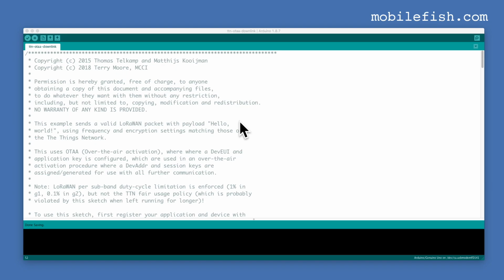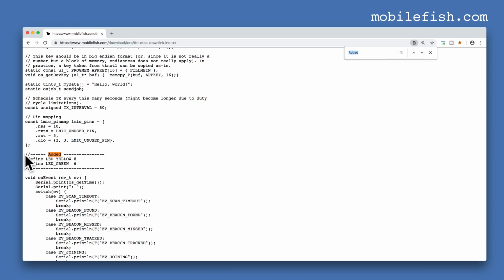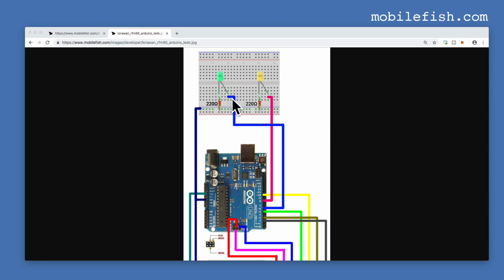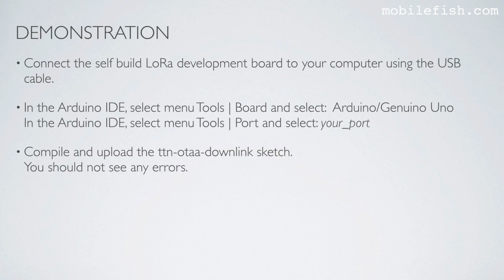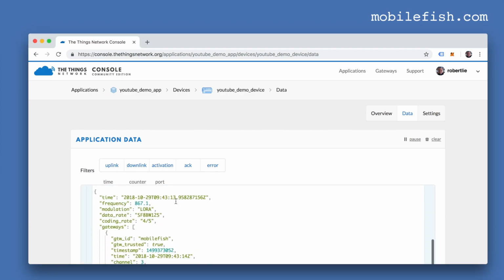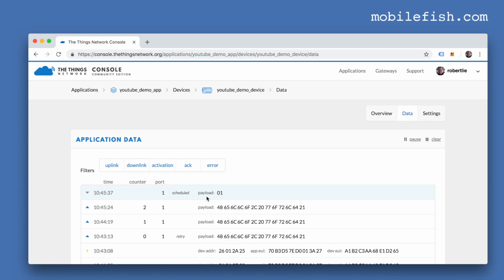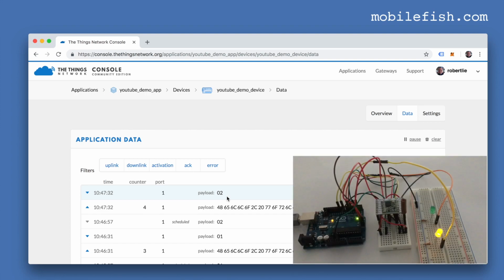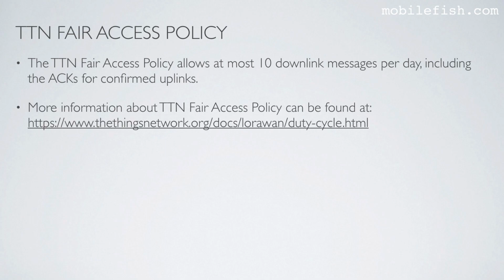LoRa/LoRaWAN tutorial 25: Downlink Demonstration With The Things Network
If you like this video and want to support me, go this page for my donation Paypal or crypto addresses:

This is part 25 of the LoRa/LoRaWAN tutorial.

In this video series different topics will be explained which will help you to understand LoRa/LoRaWAN.
It is recommended to watch each video sequentially as I may refer to certain LoRa/LoRaWAN topics explained earlier.

In this tutorial I will demonstrate how downlink messages are send from The Things Network to my self build LoRa development board using the MCCI Arduino LMIC library.

I assume you have watched Tutorial 22.
In that video I created the ttn-otaa-mydemo sketch and demonstrated the OTAA activation method.
For security reasons, in the TTN console, the registered device “youtube_demo_device” the DevEUI and AppKey are modified.
To keep these videos as short as possible, in this Tutorial I already have re-saved the ttn-otaa-mydemo sketch and called it ttn-otaa-downlink and changed the DevEUI and AppKey accordingly.
Make sure a LoRa gateway is in your area and your LoRa end device can send messages to that gateway.

Open the Arduino IDE and modify the ttn-otaa-downlink sketch.
Add the codes marked:
// Added
Code

Please note this sketch still transmits the message "Hello, world!” every 60 seconds.

To detect the received downlink messages, two leds, green and yellow, including 220Ω resistors are connected to the Arduino Uno.

Connect the self build LoRa development board to your computer using the USB cable.

In the Arduino IDE, select menu Tools | Board and select:  Arduino/Genuino Uno
In the Arduino IDE, select menu Tools | Port and select: your_port

Compile and upload the ttn-otaa-downlink sketch.
You should not see any errors.

In the Arduino IDE, select menu Tools | Serial Monitor
Select baud rate: 9600

Goto The Things Network console:
- Select the app: youtube_demo_app
- Select the registered device: youtube_demo_device
- Select reset frame counters. Do this each time your end device is powered up.
In the Device Overview screen, top right corner, select Data.
The message “Hello, world!” (in hex: 48 65 6c 6c 6f 2c 20 77 6f 72 6c 64 21) is received by a gateway and send to the network server and displayed in the The Things Network console.
Go back to the Device Overview screen and scroll down to the Downlink section.

Send the following hex values from TTN console to the end device.
Hex value = 00, Yellow Led = Off, Green led = Off
Hex value = 01, Yellow Led = On,  Green led = Off
Hex value = 02, Yellow Led = Off, Green led = On
Hex value = 03, Yellow Led = On, Green led = On
Depending on the hex value send, the yellow and green leds can be On or Off.

The TTN Fair Access Policy allows at most 10 downlink messages per day, including the ACKs for confirmed uplinks.